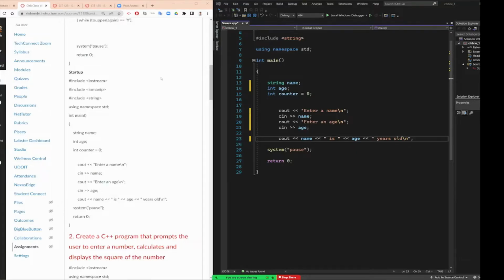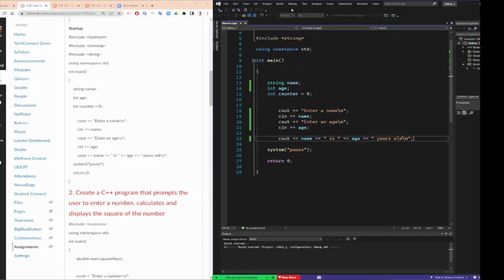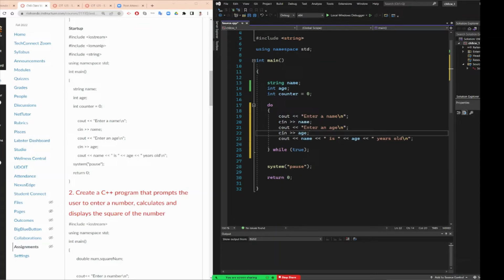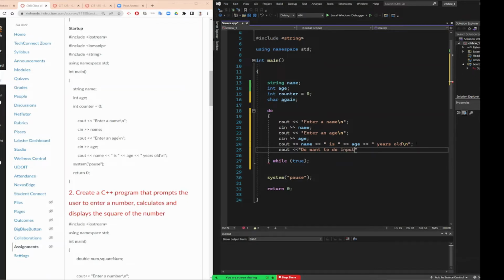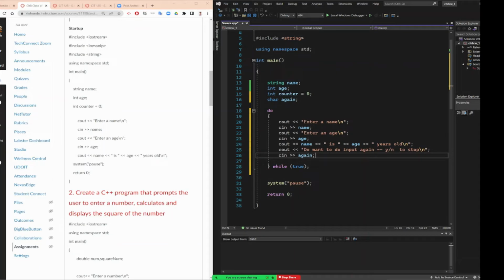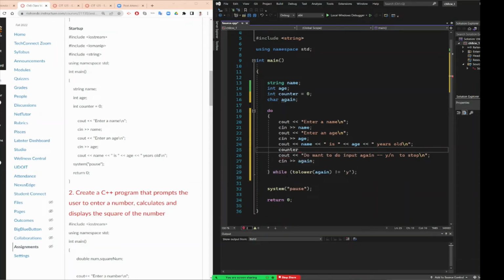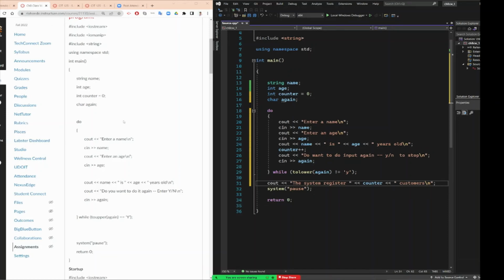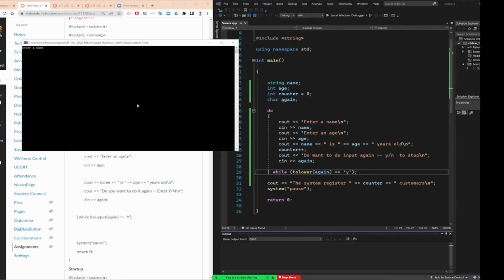C++ programming , read a name and an age repeatedly with do while loop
Prompt the user to enter a student record. The student record includes students’ age and name. The program will display the students’ age and name and keep a tally of the number of students entered. The program will ask the user to continue the transaction or not.  The program stop when the user enters a “N”  or “n” to stop the program.